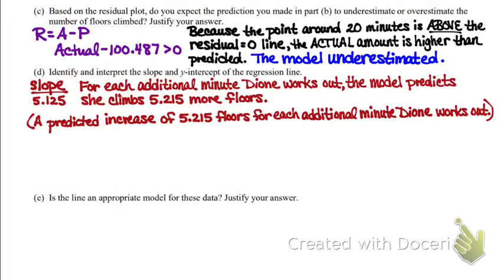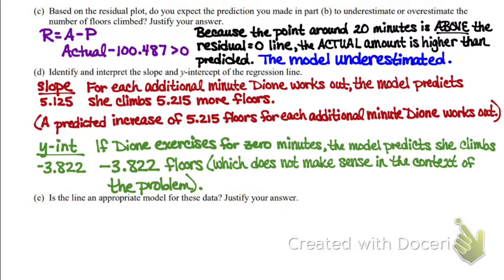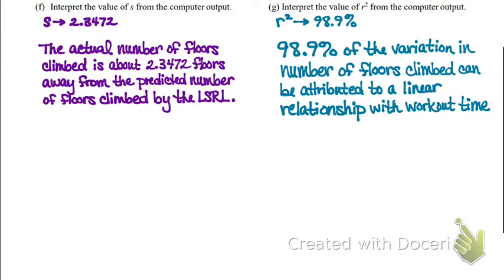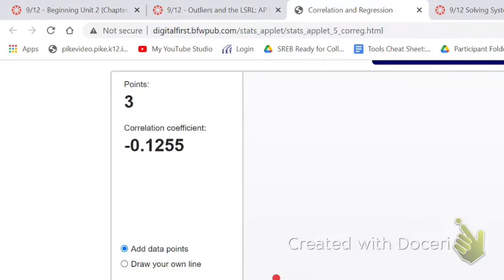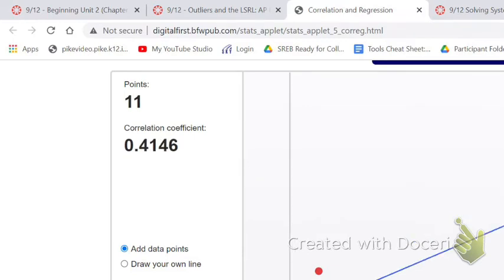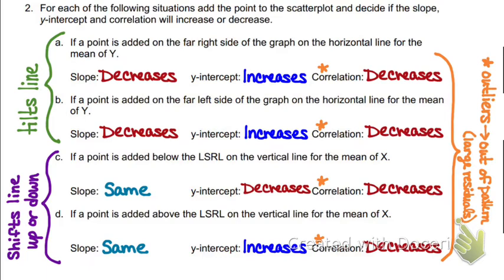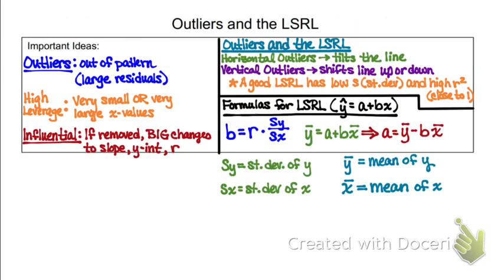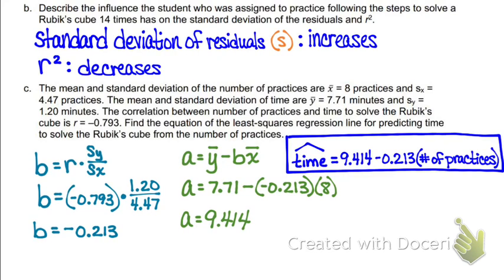AP Statistics Monday 9-12 Outliers and the LSRL